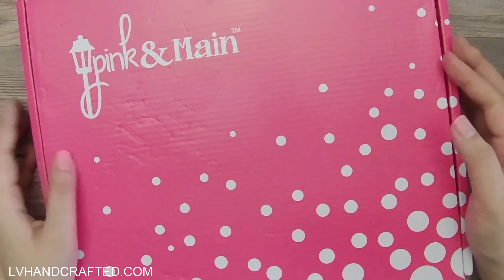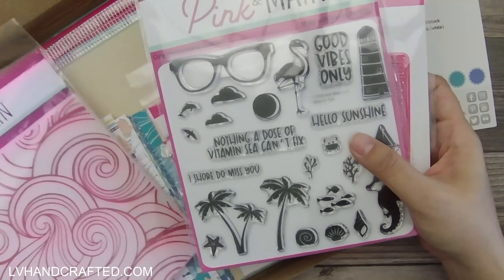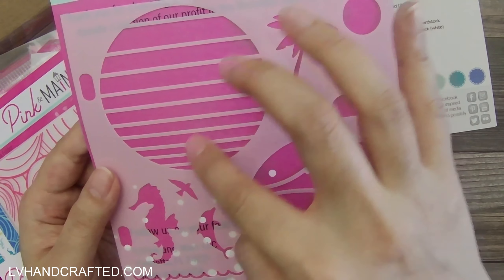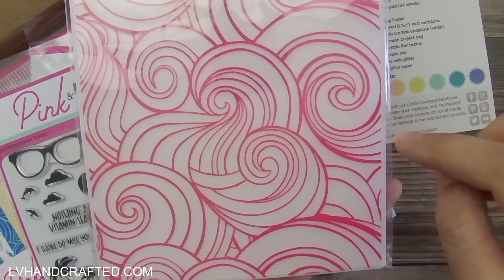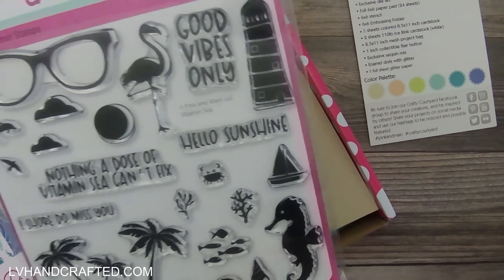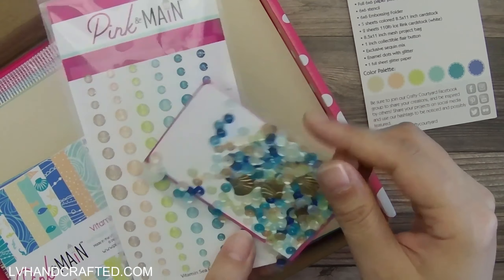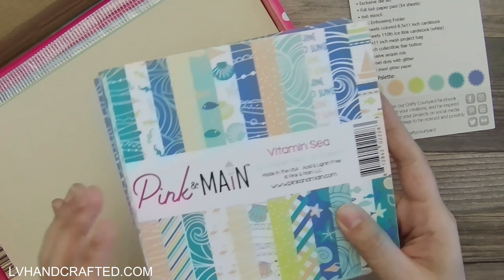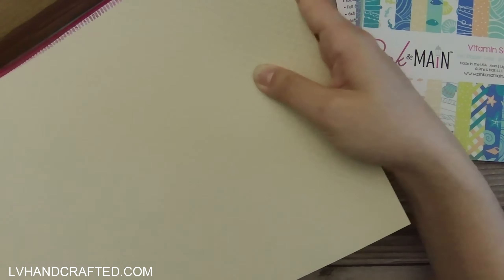Unboxing - June 2021 Pink & Main Crafty Courtyard Box - Vitamin Sea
Unfortunately, this kit sold out it looks like.  If you do have this kit or similar items, I will be posting some cards I made using this kit in the very near future.